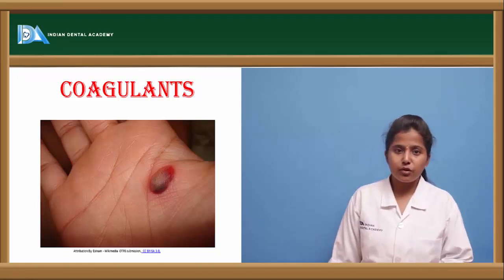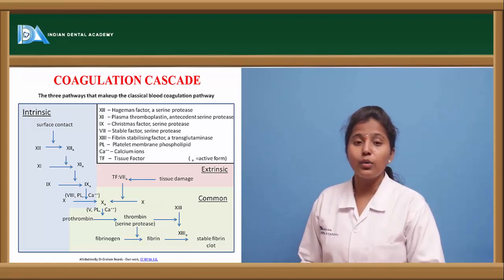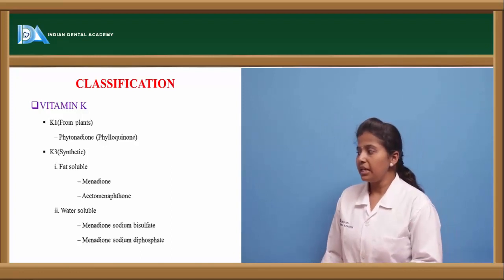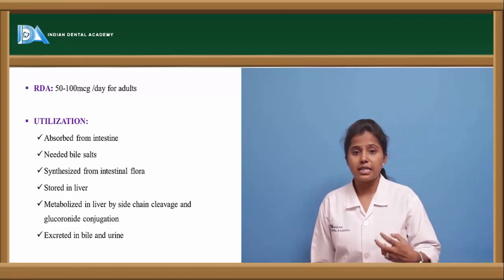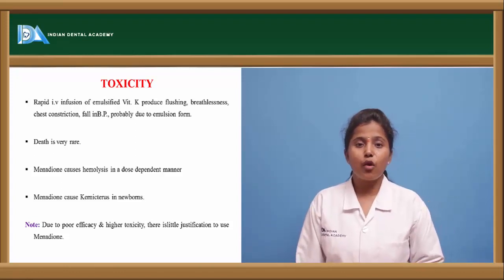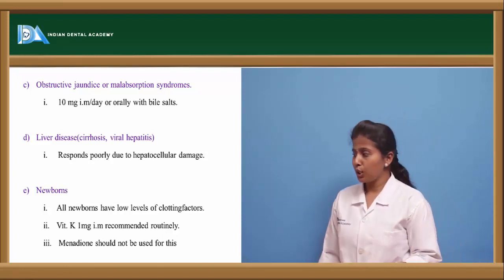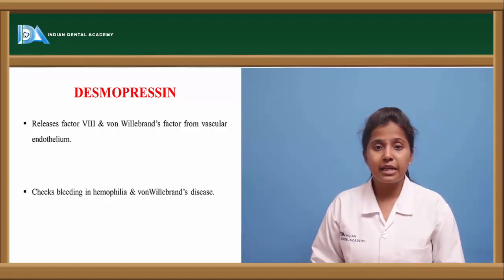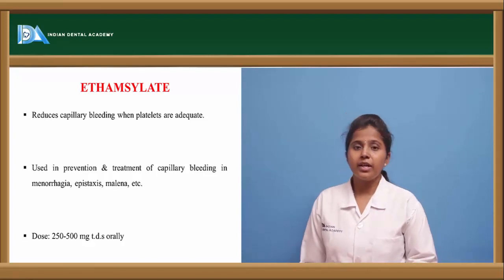Coagulants | Dental pharmacology | Indian Dental Academy